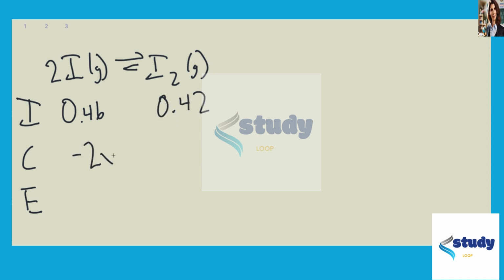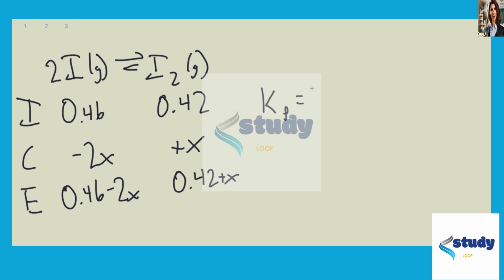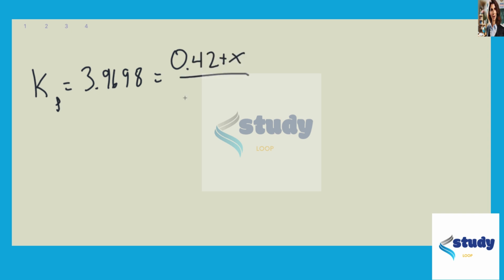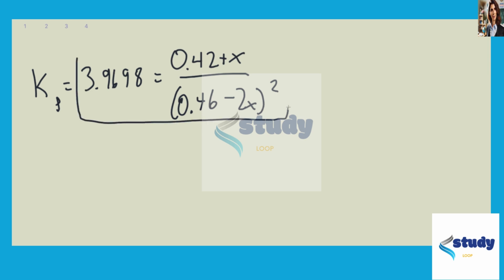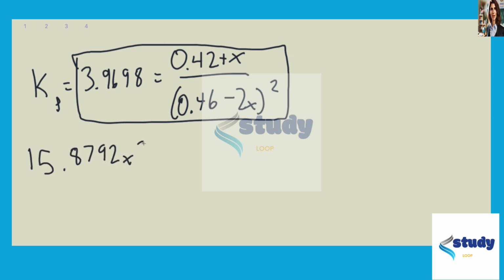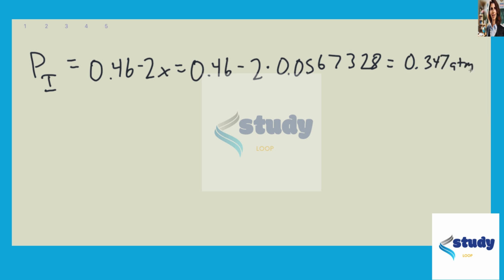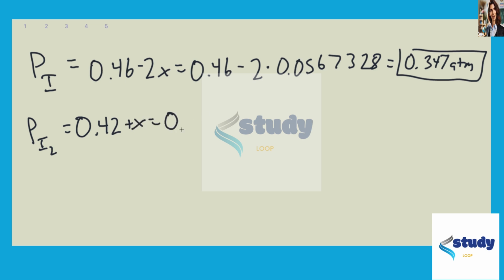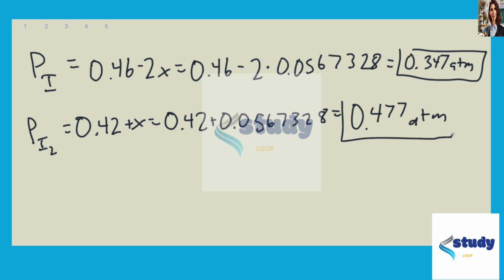A system at equilibrium contains I2g at a pressure of 0 21 atm and Ig at a pressure of 0 23 atm The